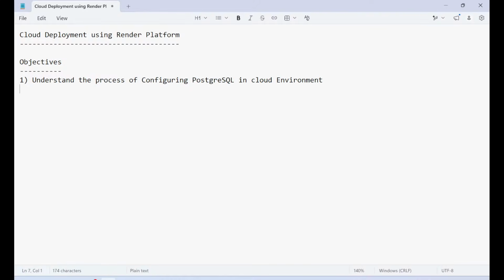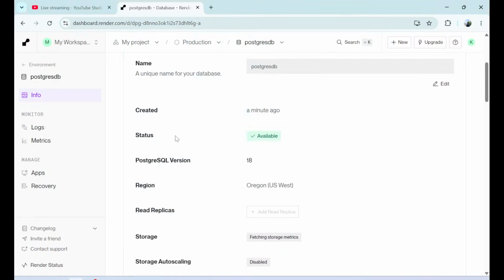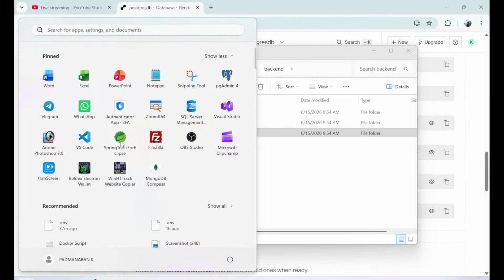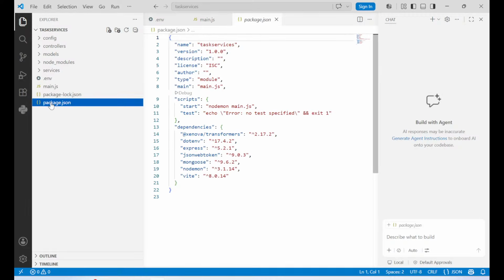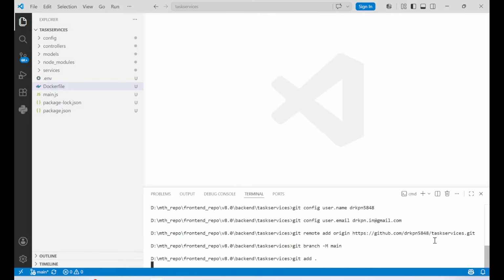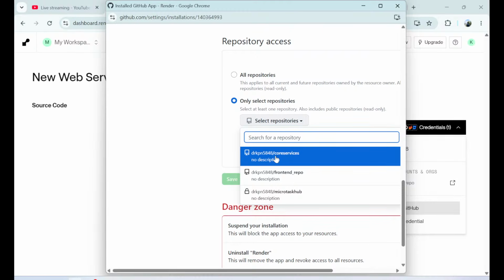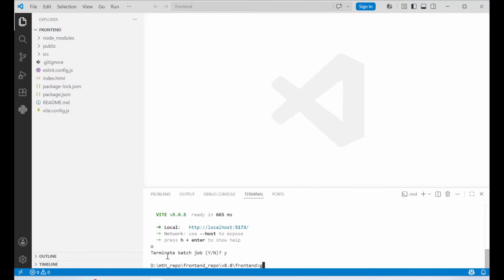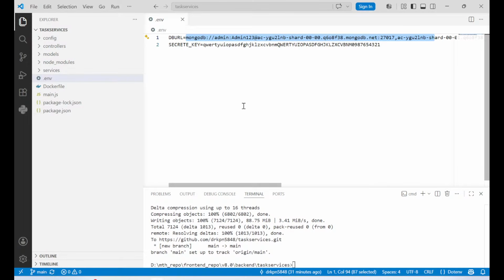Database Systems Engineering and Distributed Backend Development